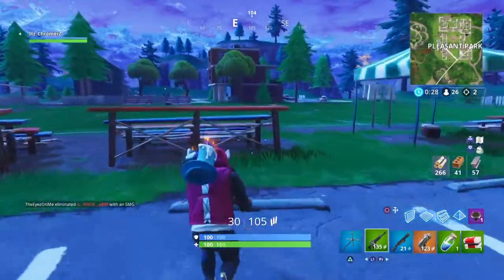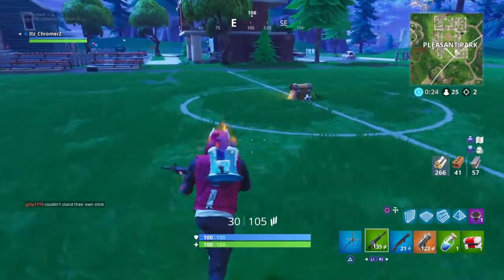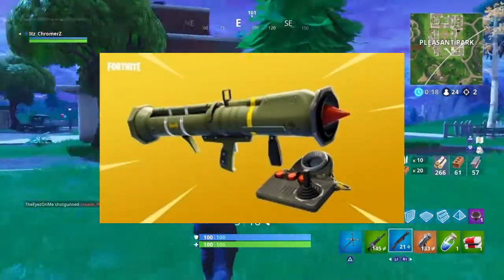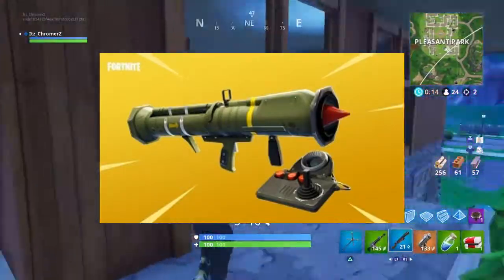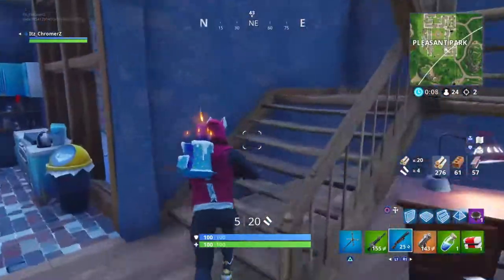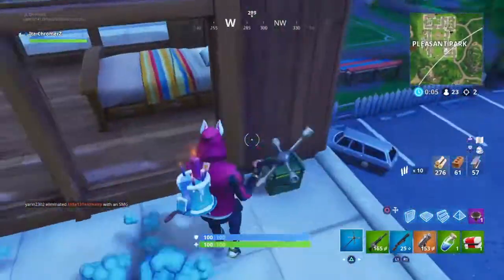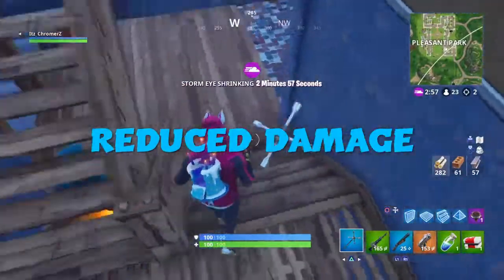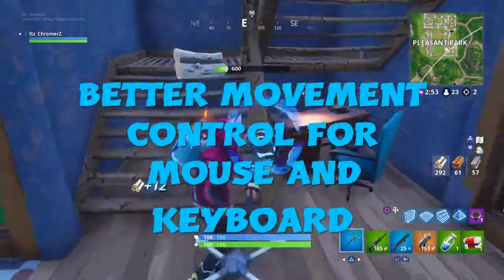FORTNITE- Guided Missile Is Returning!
Thanks!

for the information provided!